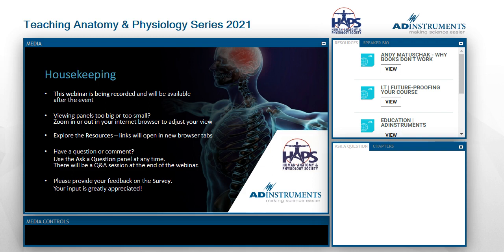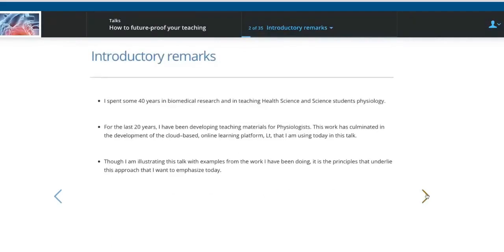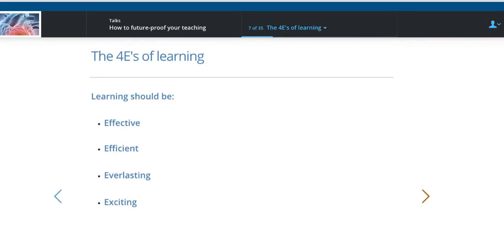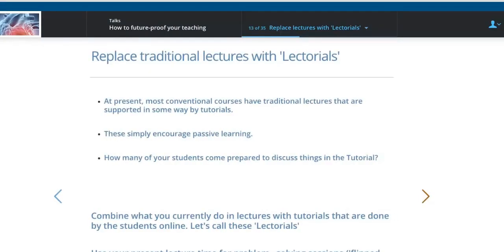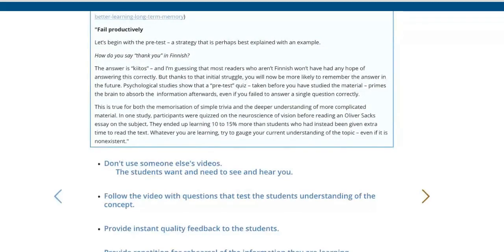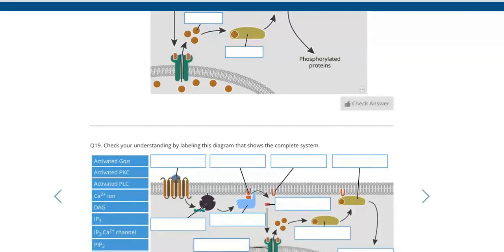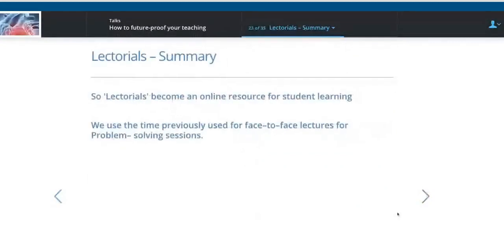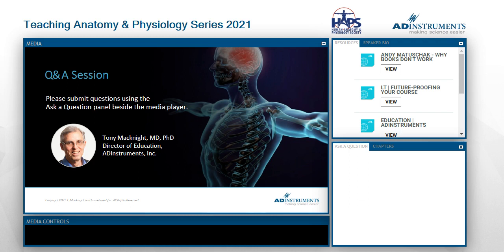Tony Macknight: Future-Proof Your Teaching | Teaching Anatomy and Physiology Webinar Series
Originally presented live on the 21st of January, 2021, as part of the 4-part Teaching Anatomy and Physiology, HAPS & Inside Scientific webinar series.

Tony Macknight, MD, PhD Director of Education, ADInstruments

The COVID pandemic requires adaptability in our teaching and provides a unique opportunity to rethink what we do. Whatever we do, this rethink should be built around the concept of active learning and be guided by what I call ‘The 4 E’s of Learning’. Learning should be Efficient, Effective, Everlasting, and Exciting. Whether you teach a conventional lecture/laboratory course with some tutorials, a blended learning course with a mix of on–line tasks, flipped classroom activities and laboratories, or a fully remote on–line course, the same principles can be applied. In particular, it is really important to future–proof your course so that you can move with as little disruption as possible, to the required type of delivery. Whatever your preferred format for delivering your course, there are elements in common.

Lectures: The new technologies are making the conventional 50 minute lecture obsolete. Can we devise a format that would be equally suitable for the conventional program, blended learning and fully online remote courses?

Tutorials: So often, students prepare poorly for tutorials. Again, can we devise a format that is equally effective for all types of program?

Laboratories: Physiology is a laboratory–base discipline and laboratory work designed to illustrate important concepts and enhance their understanding, is central to a tertiary level physiology program. How best to deliver this experience?

This webinar expands on these themes and are illustrated by examples from the work that we have been doing at ADInstruments to support Physiology teaching.